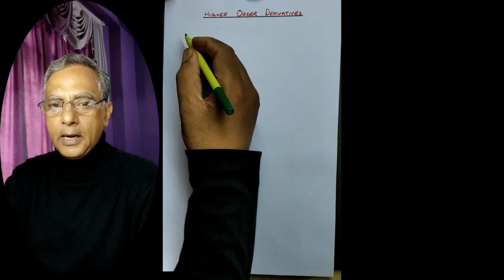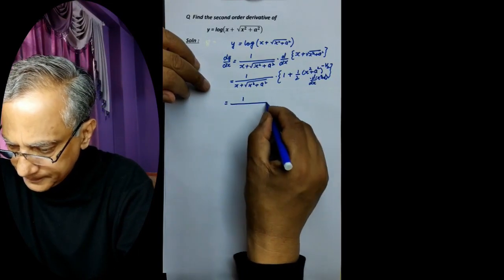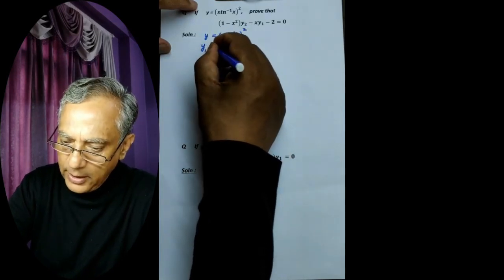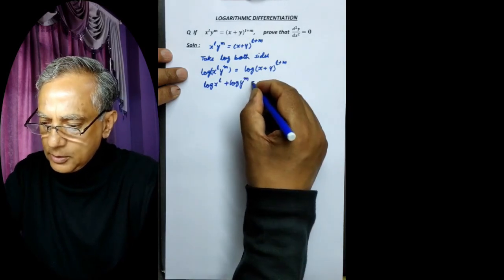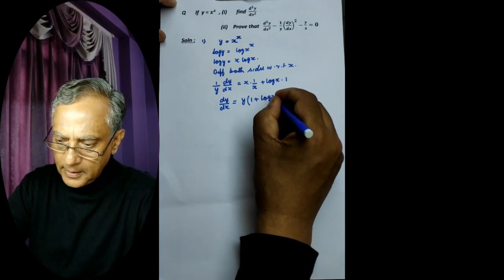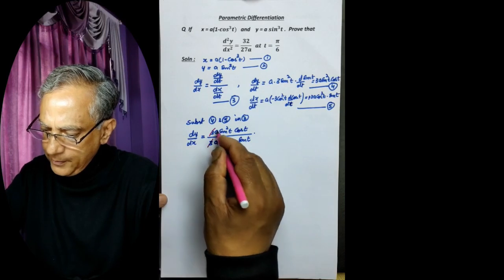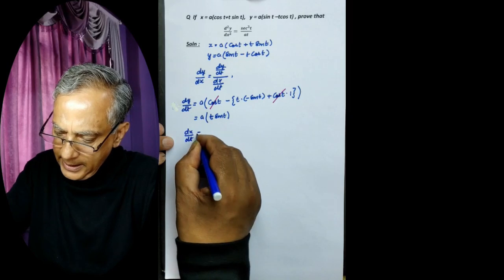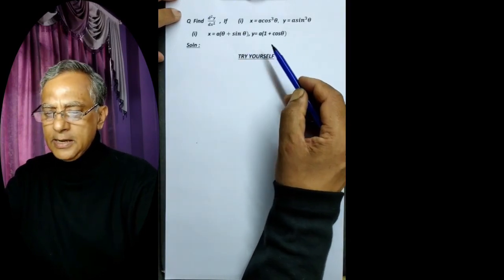Higher Order Differentiation |class12 |cbse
Topics Covered :
00:10 Discussion on Higher Order Differentiation
05:45 Question
10:23 Question
13:16 Assignments
14:15 Question
17:47  Question
20:03 Assignments
20:51 Question Involving Logarithmic Differentiation
27:40 Question Involving Logarithmic Differentiation
33:25 Question Involving Parameter Differentiation
41:39 Question Involving Parameters Differentiation
50:18  Assignments